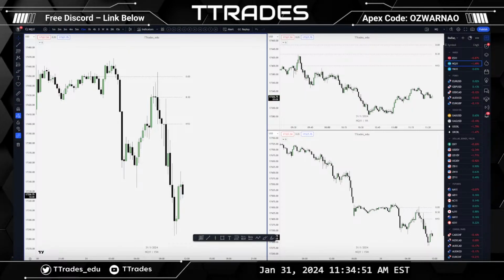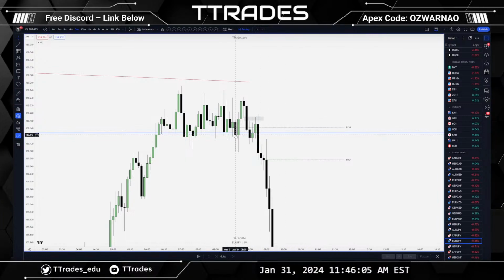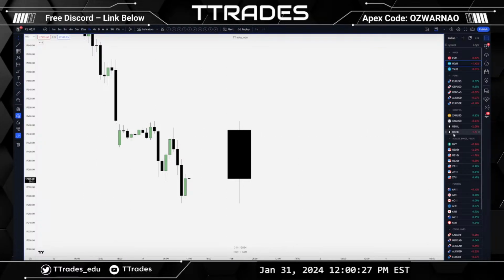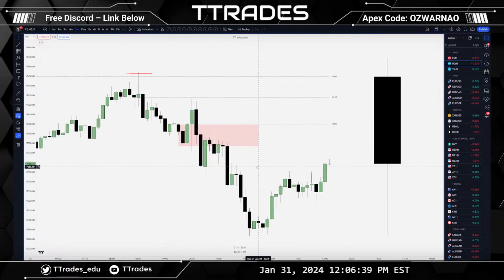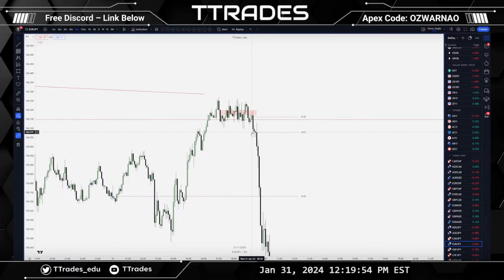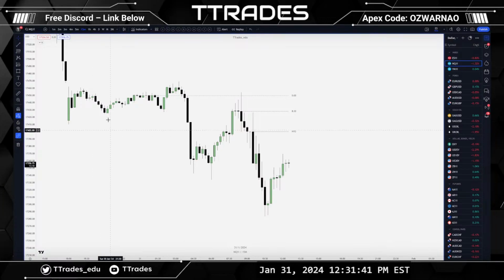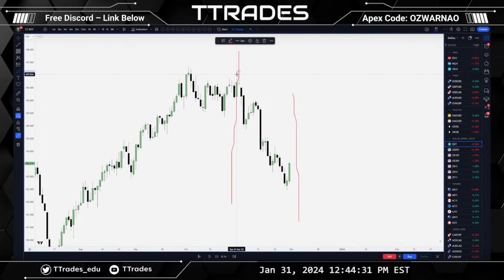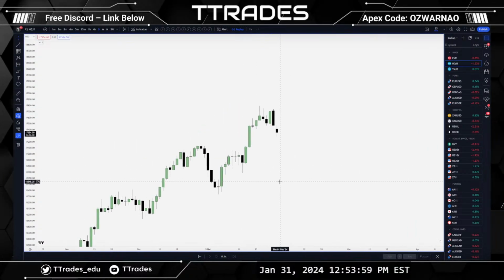01/31/24 Chill and Questions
Futures Funded Accounts Code: OZWARNAO

(Futures data now available)